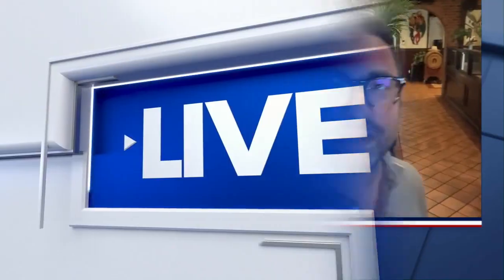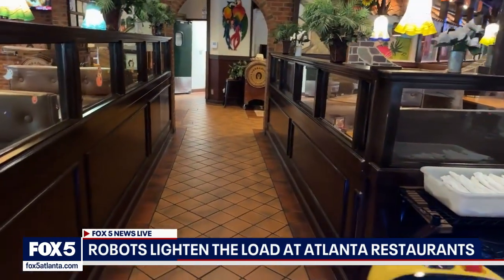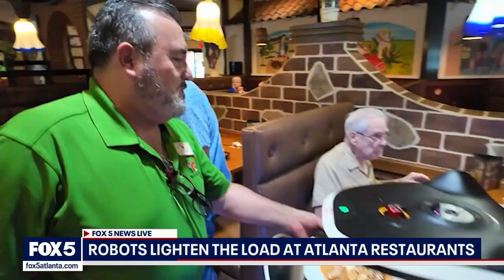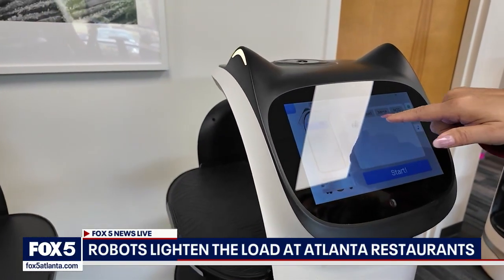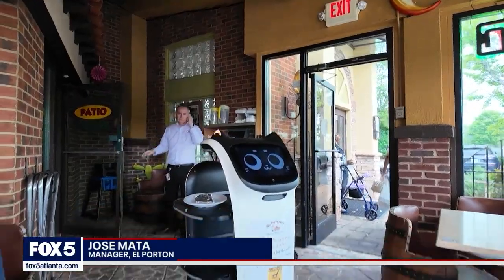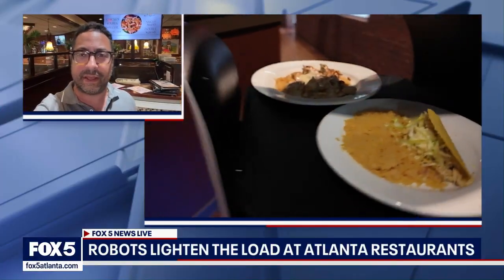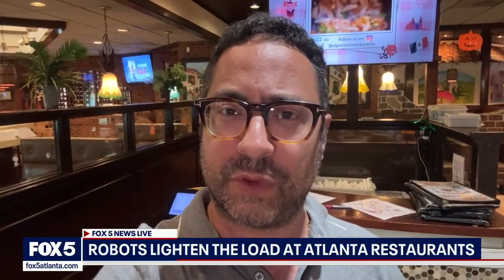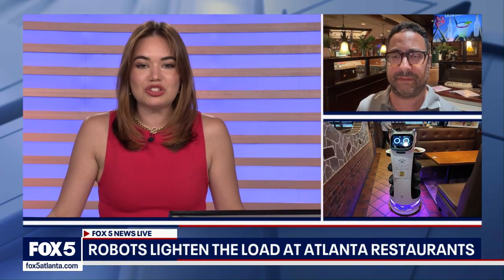Alpharetta startup builds robots for restaurants | FOX 5 News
Alpharetta-based ToDo Robotics is bringing automation to the hospitality industry with robots designed to serve restaurants and other businesses. The company plans a live demo and interview showcasing how their technology could change the way food and service are delivered.